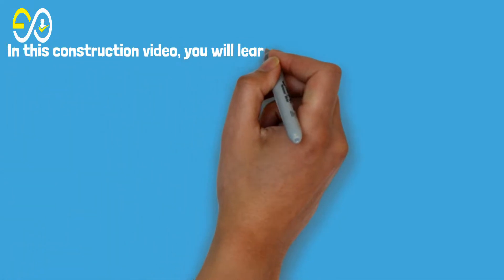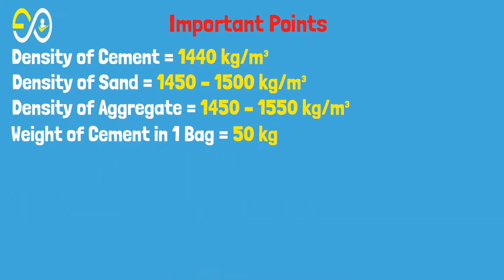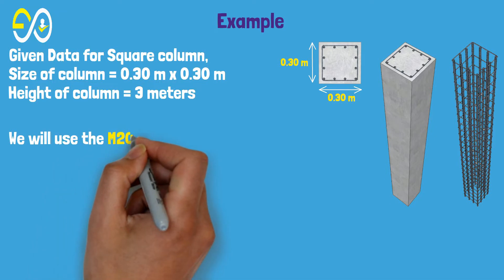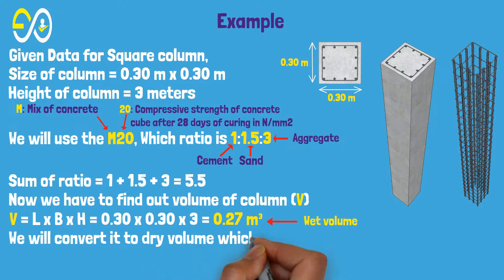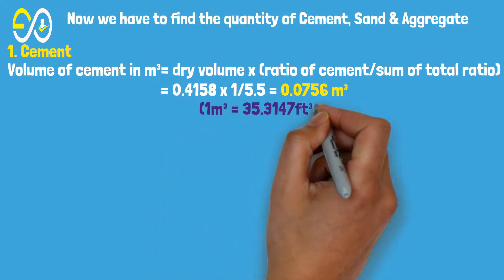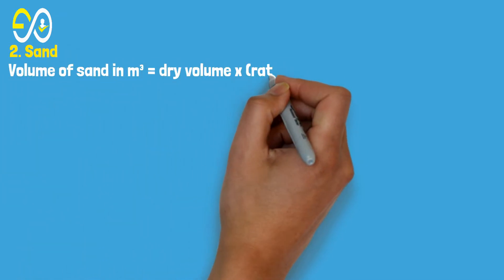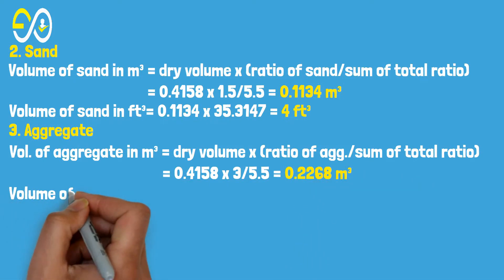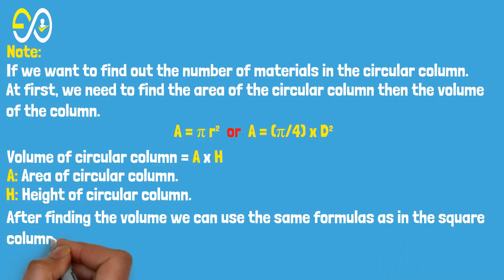How To Calculate Quantity Of Cement, Sand And Aggregate In Column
In this construction video, you will learn how to calculate the quantity of cement, sand, and aggregate in reinforced concrete columns. After watching this video, you will be able to find out the materials in the slab, beam, and concrete road. But there just change the shape and dimension, otherwise, it is the same thing.